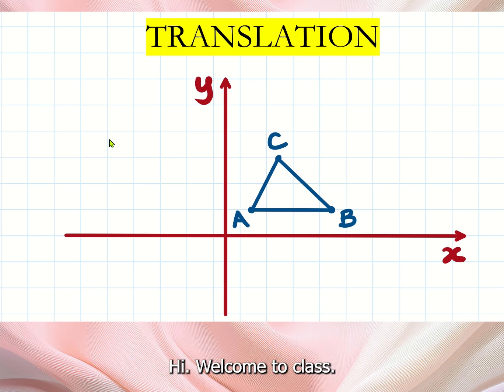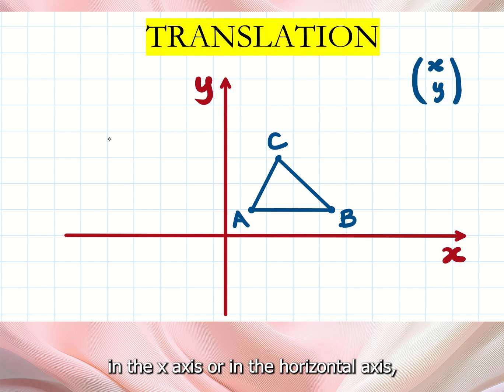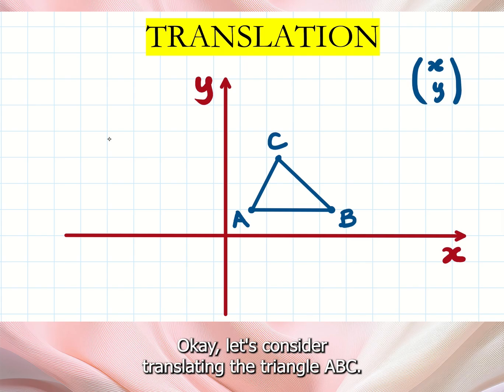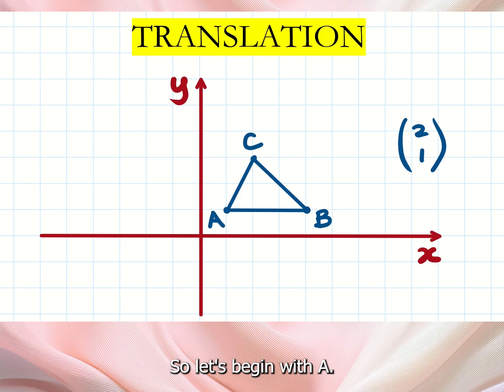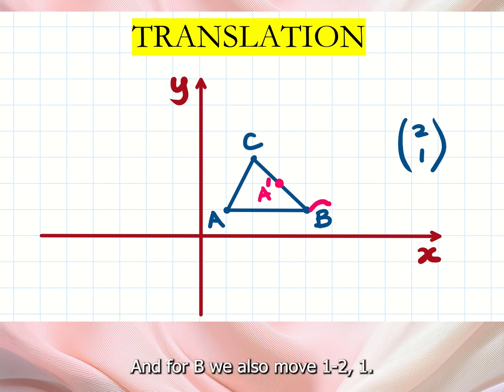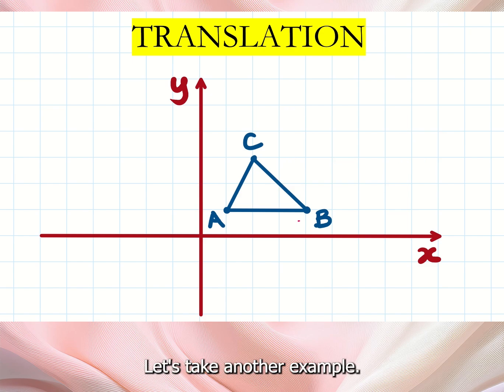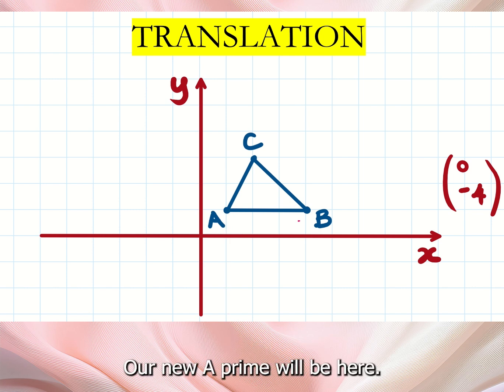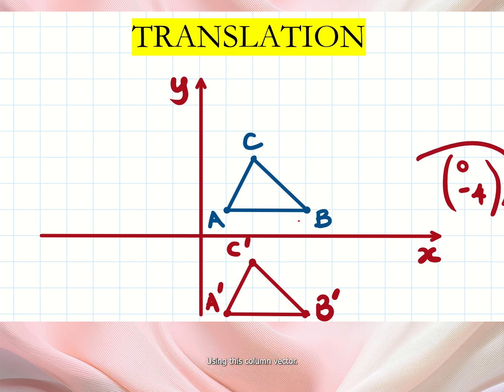Mastering Translation and Rigid Transformations | Column Vectors Explained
In this video, I break down the concept of translation in geometry and how to use column vectors to describe it. I also cover the different types of rigid transformations, which include translation, rotation, and reflection, and show how these transformations preserve the shape and size of objects. We go through two examples to help you visualize and understand how translation works on the Cartesian plane. Whether you're a student or someone wanting to reinforce your math skills, this video is an excellent resource for mastering translations and other geometric transformations.